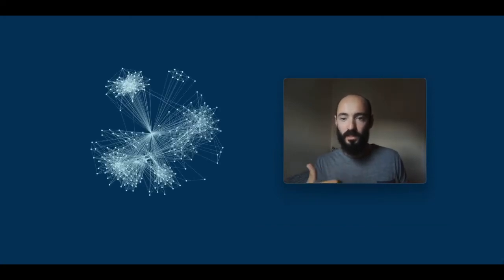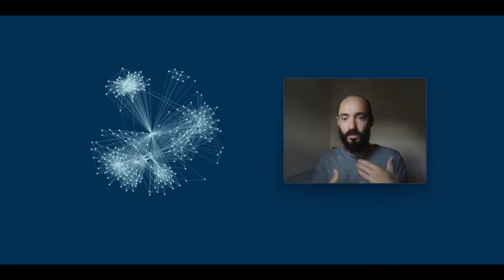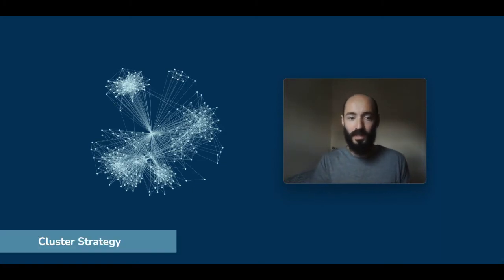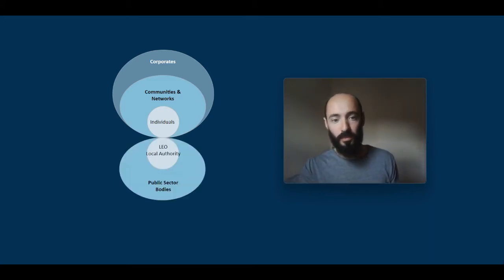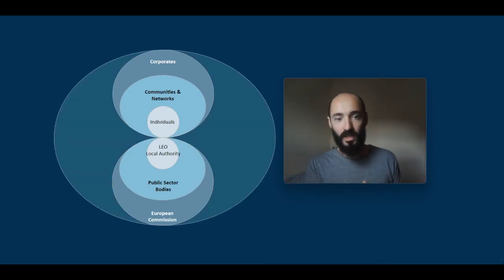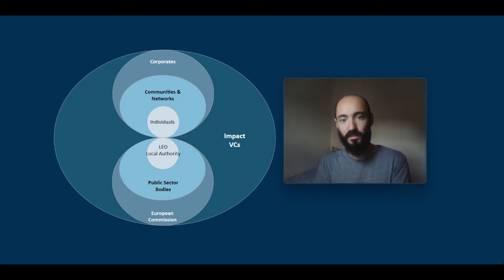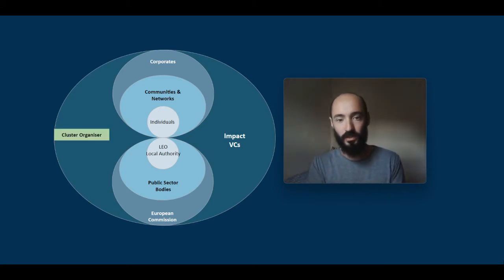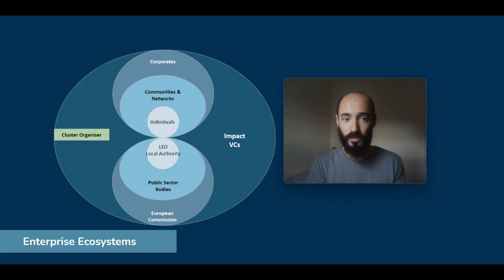Development of 3-Year Action Plan for the Creative Industry in Donegal